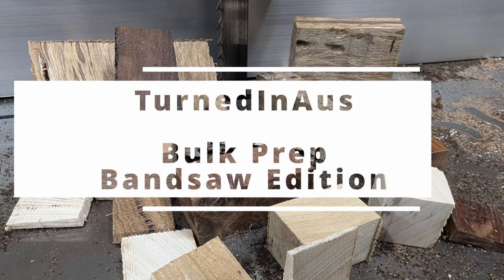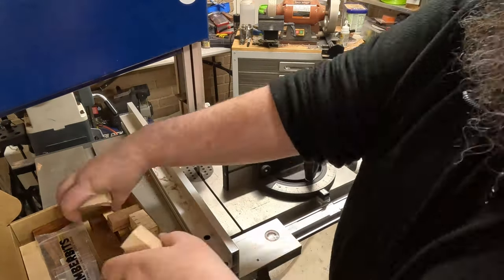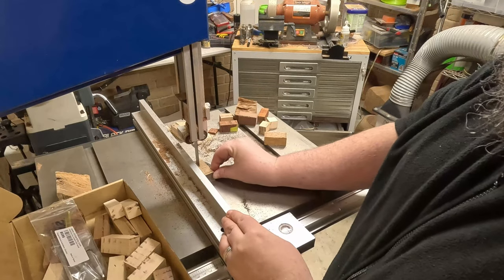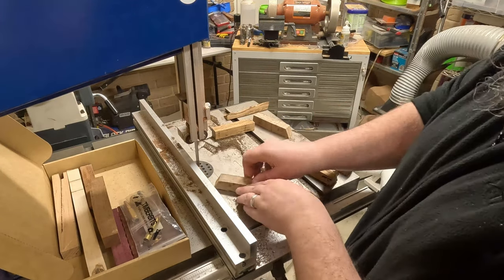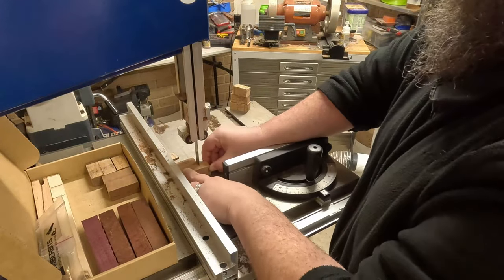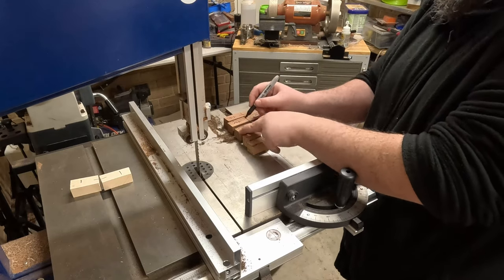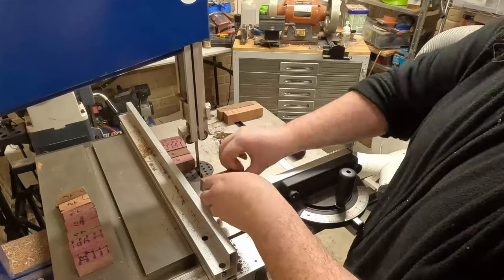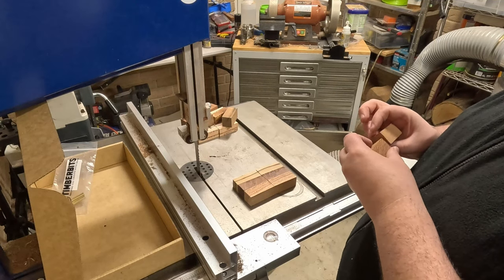Slice & Dice - Bulk Prep (Part 1)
This week I'm releasing the first part of my bulk prep series.
I cut down blanks for specific style pens so that I'm ready for them to progress to completed pens.

Comments in on community feedback before Next Tuesday - 6th August 2024

00:00 Intro Offcuts
00:15 Elegant Beauty Blanks
00:55 Checking cut size - Realtime
01:06 Satisfied and Back to Cutting
01:52 River Sheoak - Real Time
02:33 River Sheoak back to cutting
03:21 Have Your Say
03:46 Bolt Action Blanks
04:09 River Sheoak Chatoyance
04:20 Bolt Action Continued
05:03 Caution - Hands Clear!
05:16 Bold Action Continued
06:48 Fountain Pen and Roller Ball Blanks
07:08 Claret Ash Bark and Sap Wood
07:20 Blanks Continued
08:53 Marking Multipart Blanks
09:27 Trim Excess from the Fountain Pen Blanks
09:55 Streamline / Broad Blanks
11:02 Satisfying Matching Ends